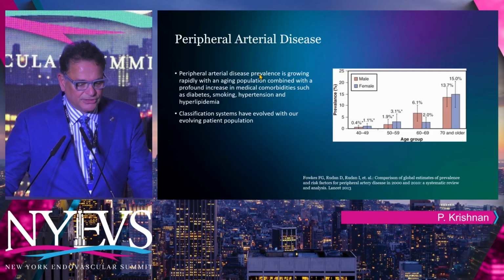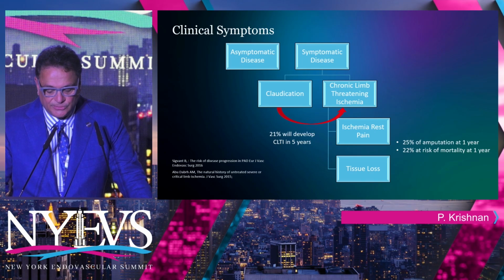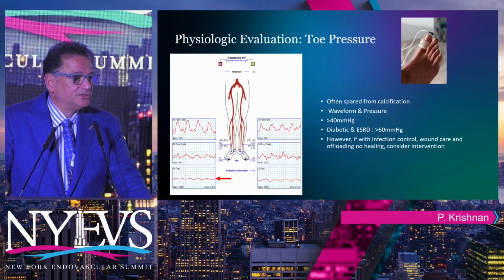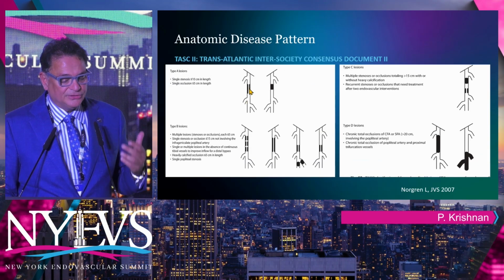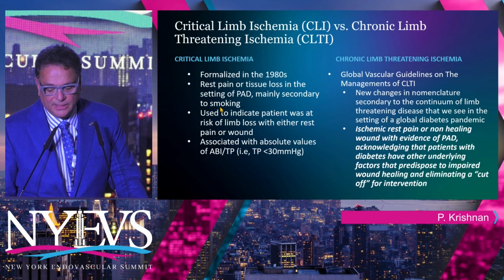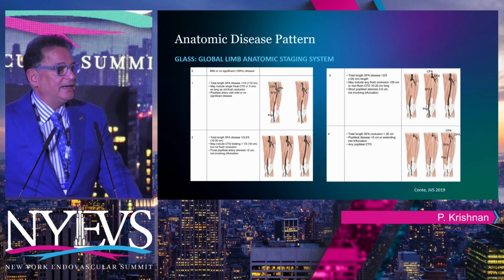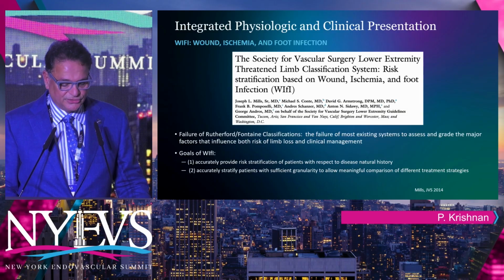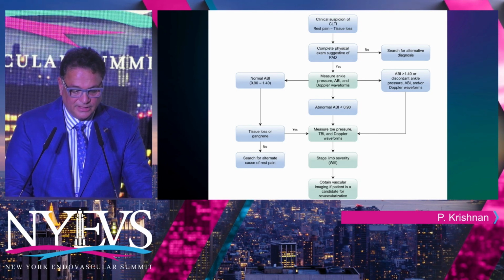Classification Systems for CLTI - Dr. Prakash Krishnan